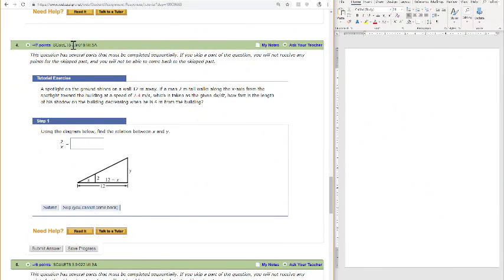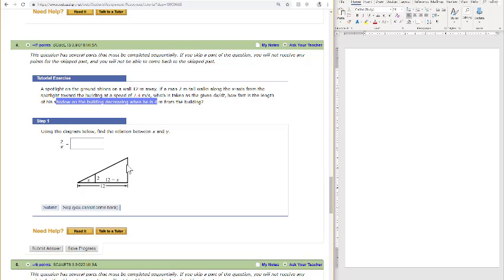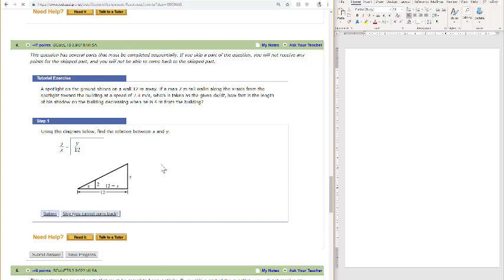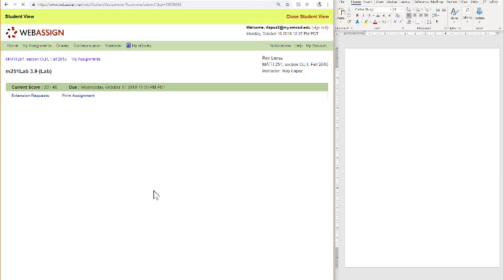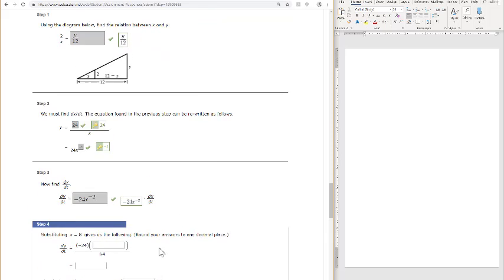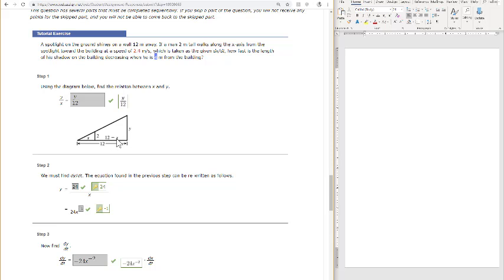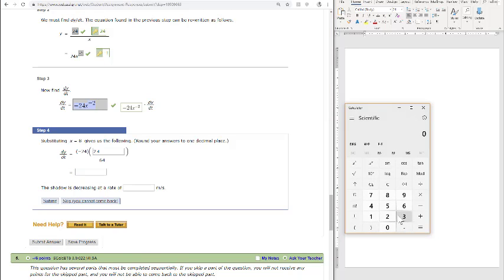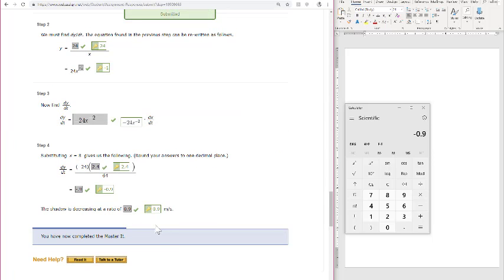m251 lab 3.9 #4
Math 251 Calculus 1
Section 3.9, Problem #4
Lab Assignment Examples
Cañada College